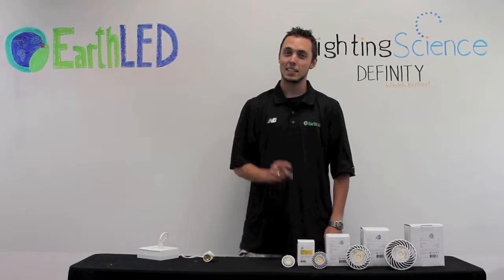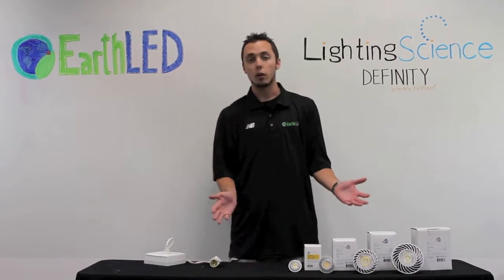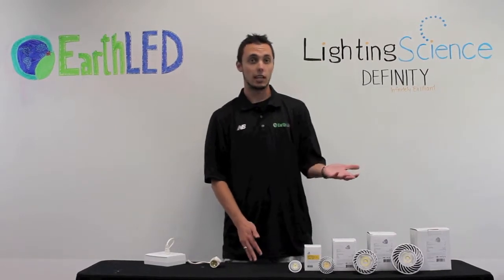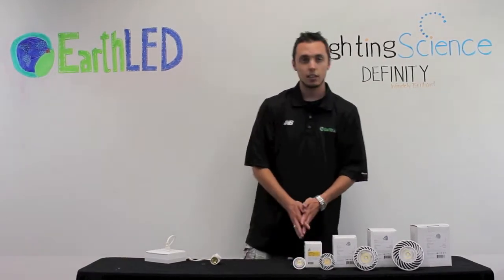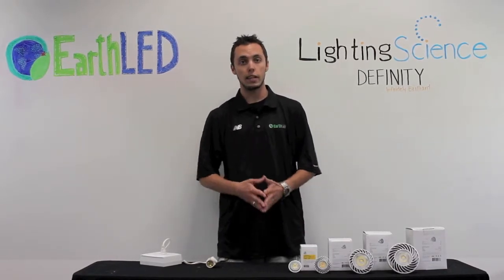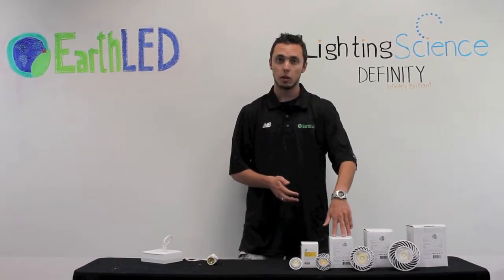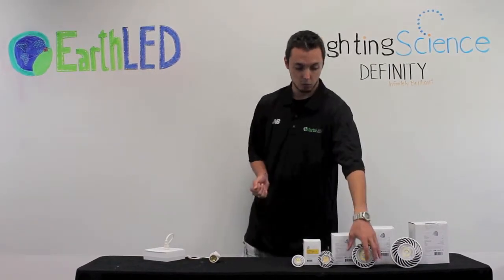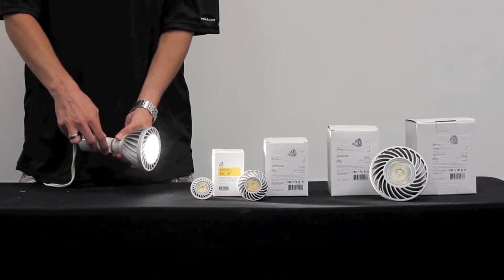Lighting Science Definity PAR Series LED Light Bulbs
With Definity PAR Series LED Bulbs, there are no sacrifices! Brilliantly bright, environmentally friendly, energy efficient and longer life all in one affordable package. The performance breakthroughs achieved with the Definity™ Lamp line are a direct result of an LED system design approach encompassing efficient power supplies, unique thermal solutions, top-tier LED technology, leading edge optical control solutions and rigid binning techniques that result in visually pleasing light sources that seamlessly transition into retrofit applications.